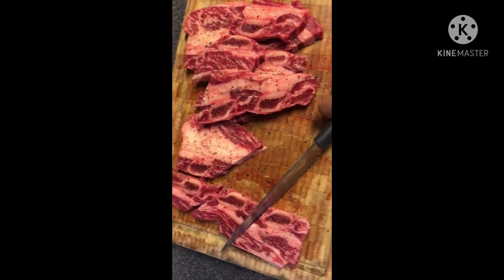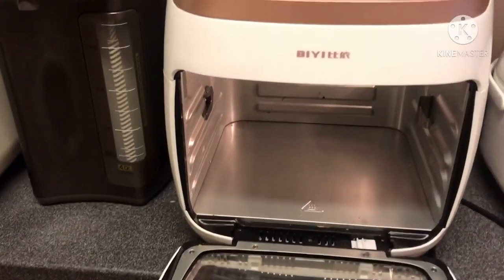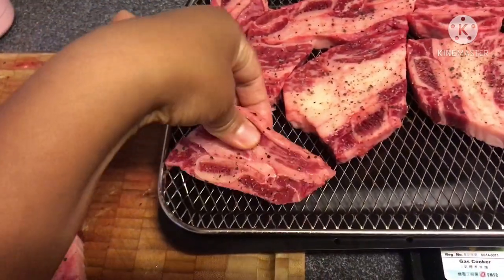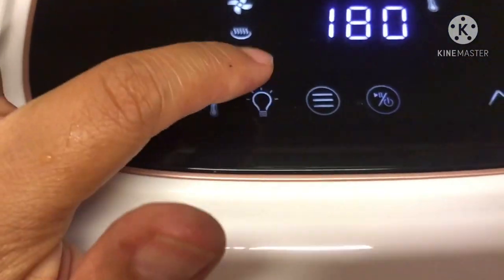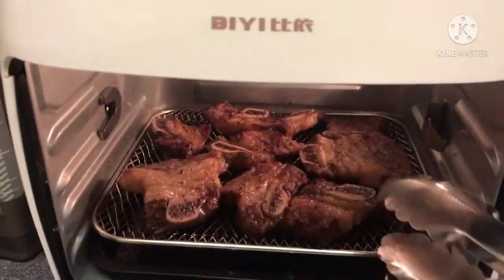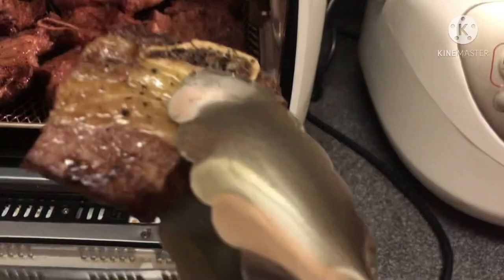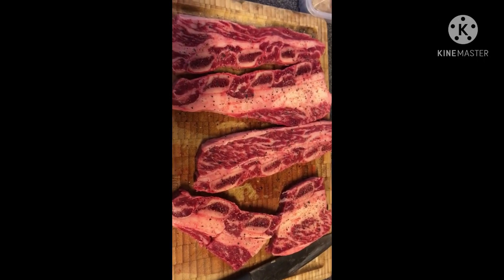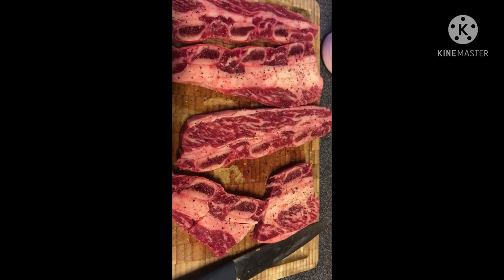Healthy fry beef